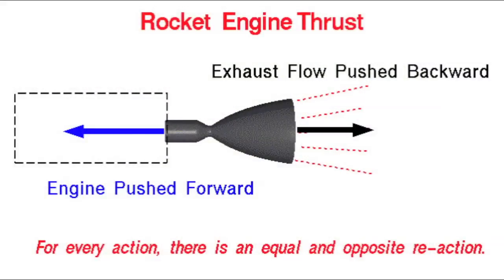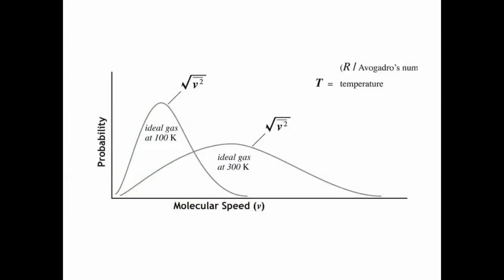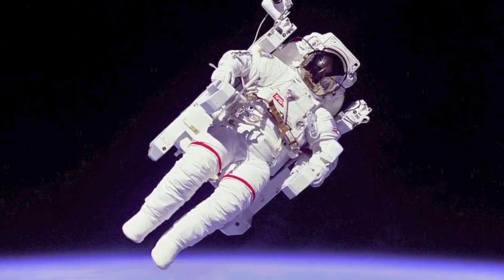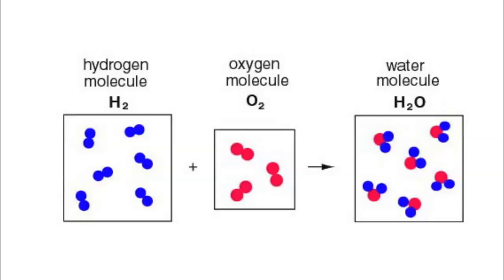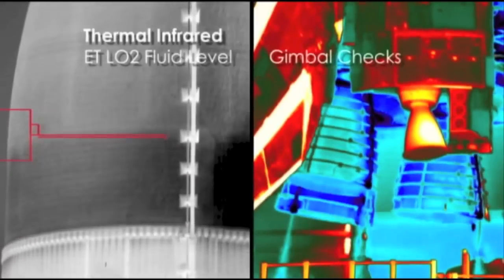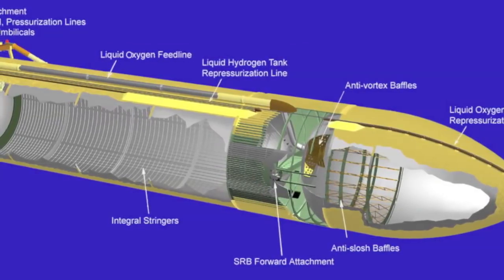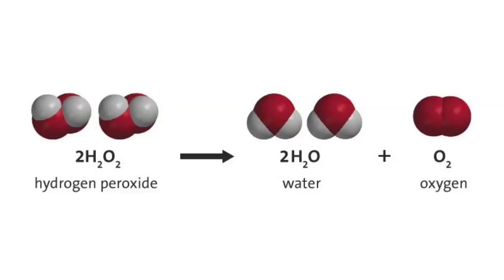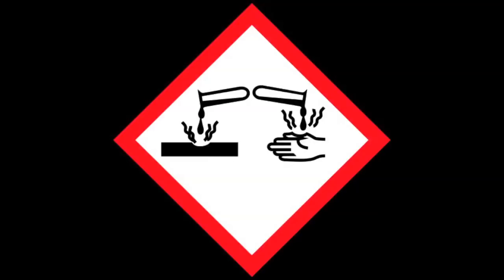WTF is Rocket Fuel Anyway?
They don't call it rocket science for nothing, I decided to do a feature length science video on the stuff we call rocket fuel, what it's made of and why engineers pick one fuel mixture over another.